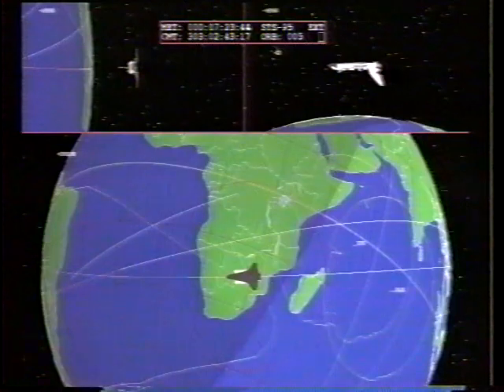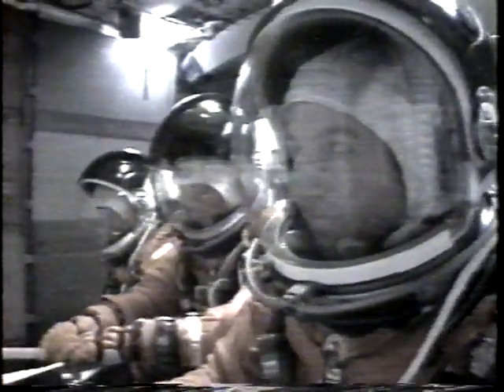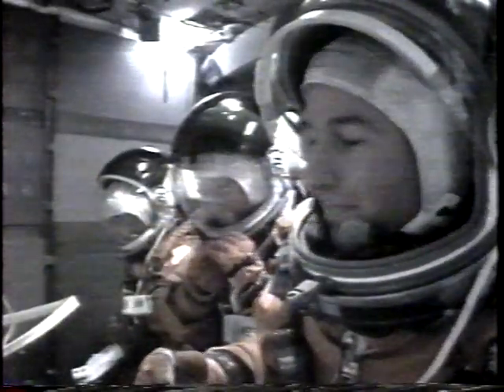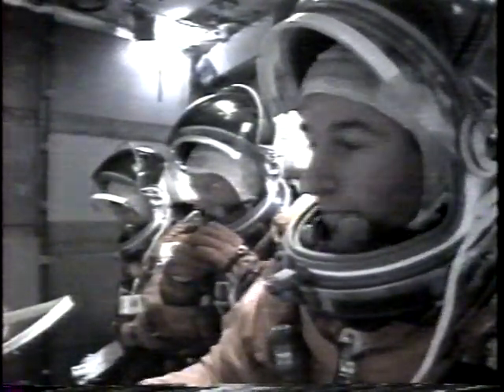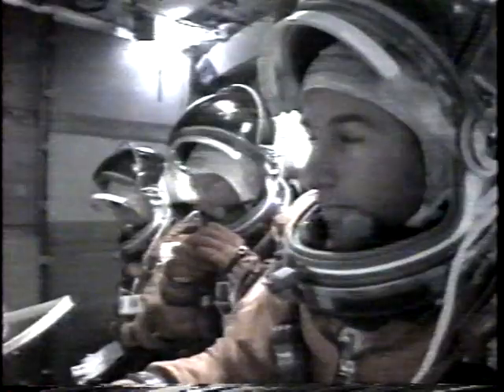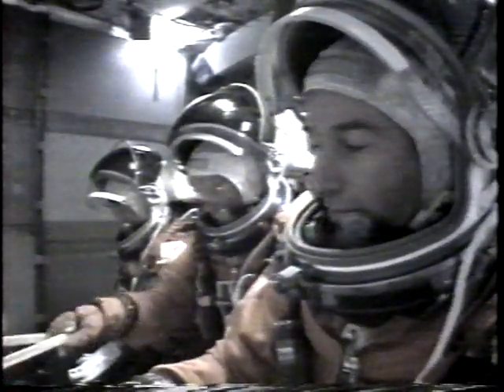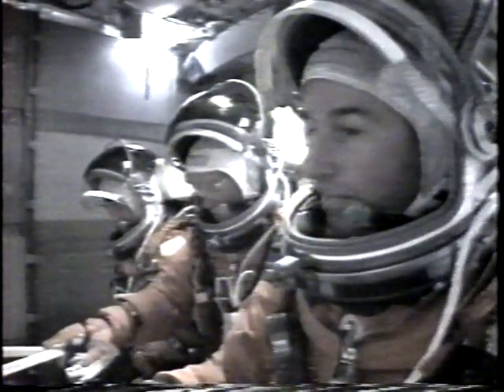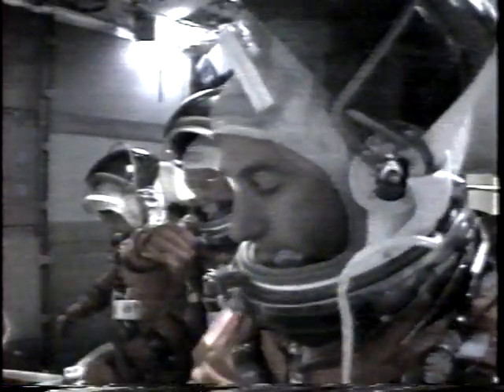STS-95 Mid Deck Launch View